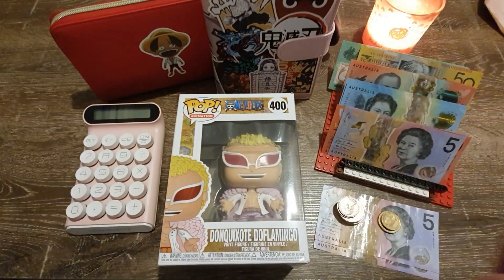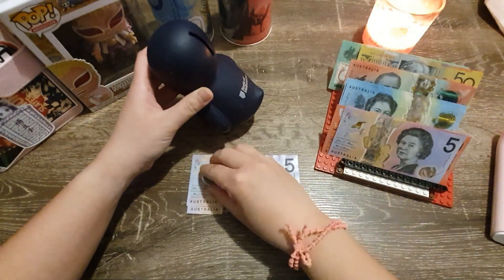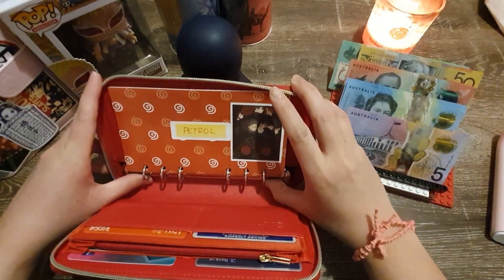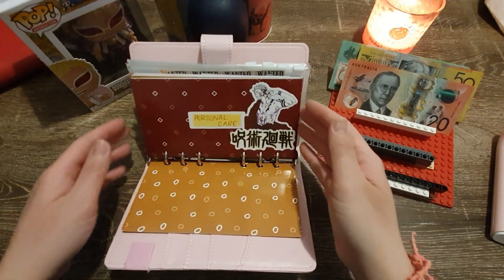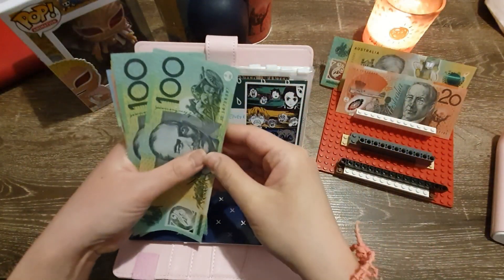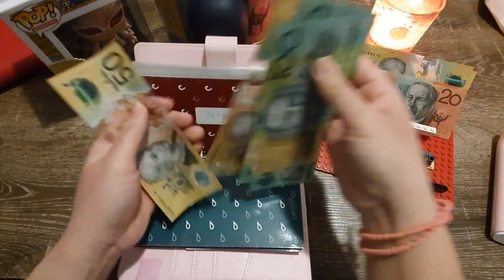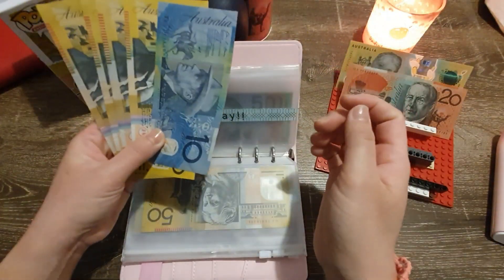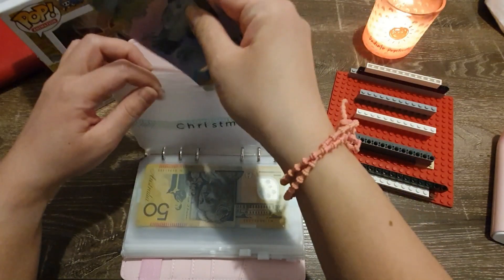FABULOUS 5 | Pay #5 of July ft. Dope-Flamingo | Close out for July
Welcome to the ⭐FABULOUS 5 ~ 5th Pay of July⭐ and close out for July 😁

Guys, I am left absolutely speechless as we close out the month and I get to see how much I have been able to save!! 🙏❤😭

A bit about our 2 new envelopes:

⭐Trust: I will be adding in what I can over time and look forward to hitting the first $1,000 so that I can open a Trust account for my nieces and nephews. Something I've always wanted to do and am excited to finally start this part of my journey.

⭐Lunar: Lunar New Year is 1st of Feb on our calendar, as a tradition the elder generation, most specifically those who are married give money (notes only) in a red envelope to the younger generation as a sign of good luck, fortune, wealth and health. Within immediate families, you can give  "Li Xi" Lucky red envelopes to the younger generation even if you are not married. This is how we do this tradition in our household. Amounts vary per child, and as they grow into adulthood, it is up to your discretion if you choose to continue to give Li Xi to them or not.

➡️Question of the video:
"What are some traditions in your culture, that has been passed down to you?"

Would love to know and learn about various cultures, or even if you follow the Lunar calendar but do things a bit differently, would love to hear it 🤩😘❤

➡️Keep an eye out for the 💰GIVEAWAY DETAILS💰 in the next video!!❤

Thank you again, I appreciate you all. Sending you love and happy vibes.❤🙏😘

Want to know more about the 6 month program that I am in? Growing my mindset, releasing my blockages to allow more abundance to flow and many other goodness to come into my life?

Wanna start your own journey? I gotchu!

Soligt Wallet:

Binder purchased within Australia: